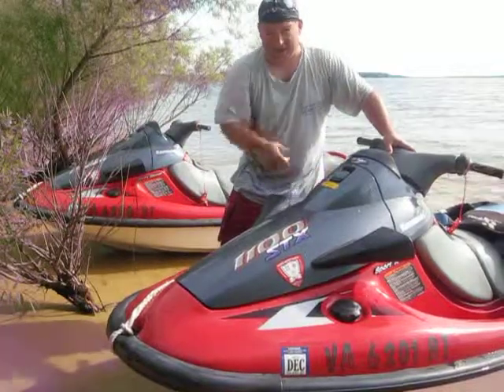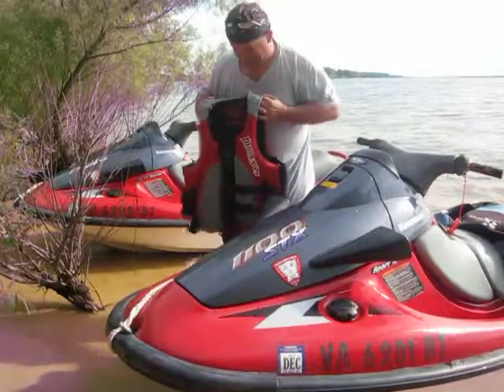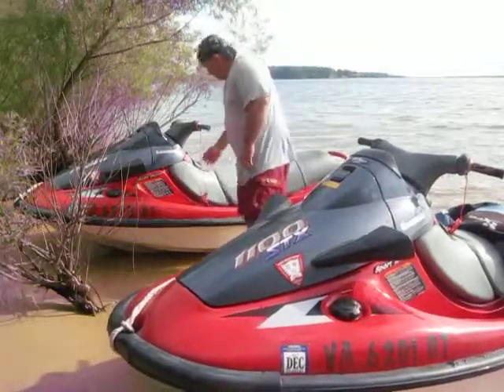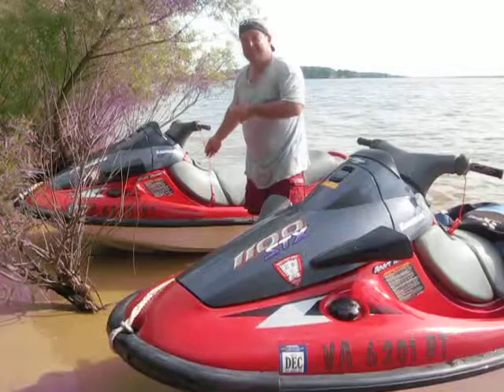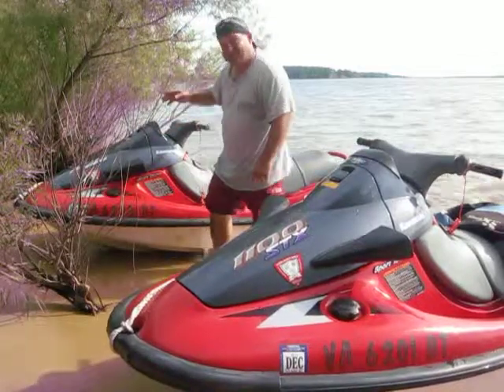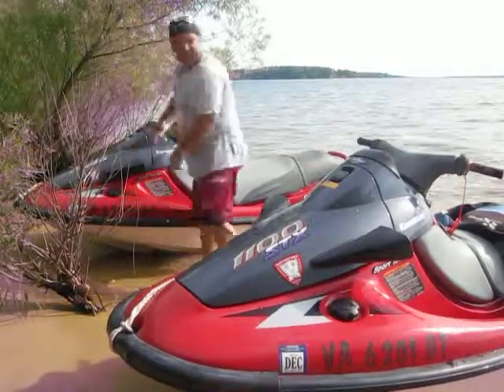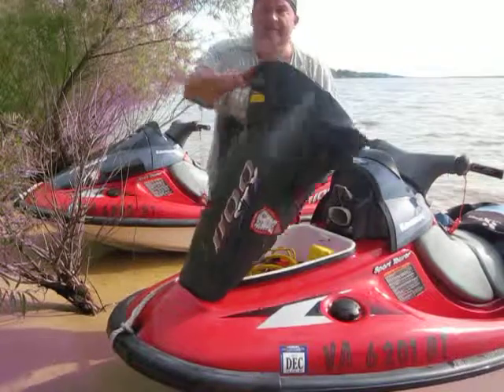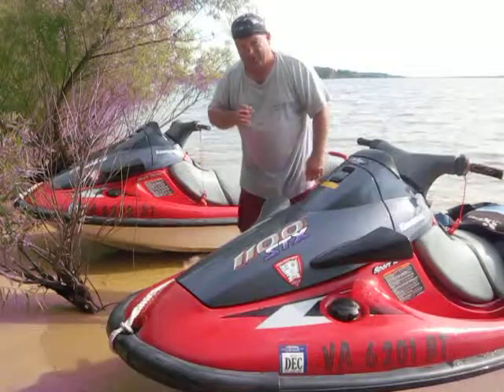Jetski Safety Video sponsored by BFD Weather Center - Turn VOLUME up.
BFD Weather Center sponsors public service announcement on jetski safety.  Announcer thought the taping had ended 30 seconds prior to actual conclusion - oops.  TURN VOLUME UP...